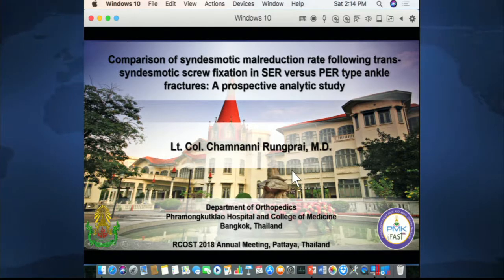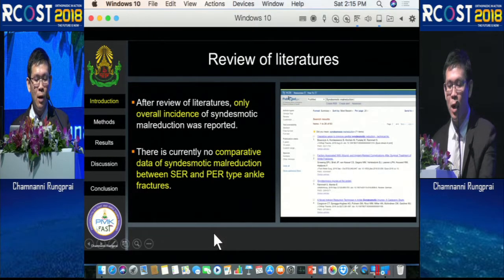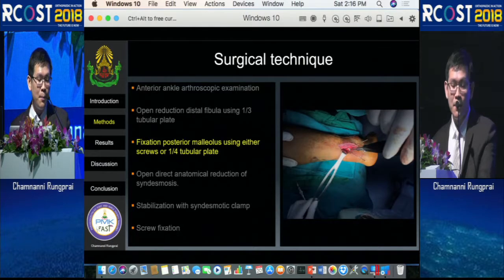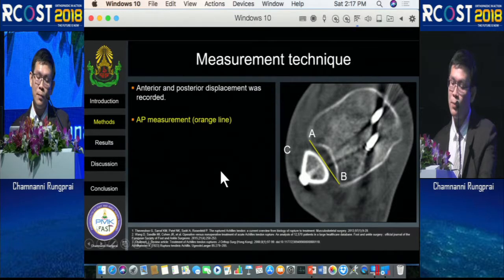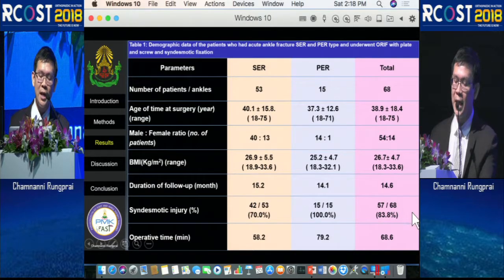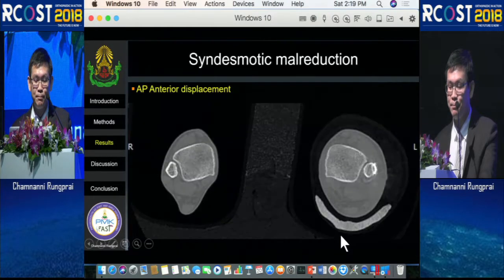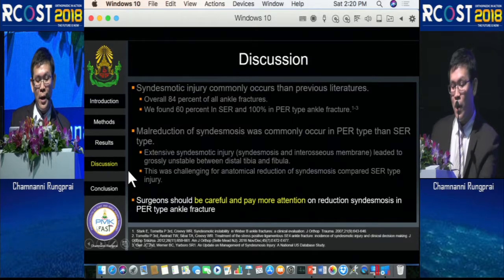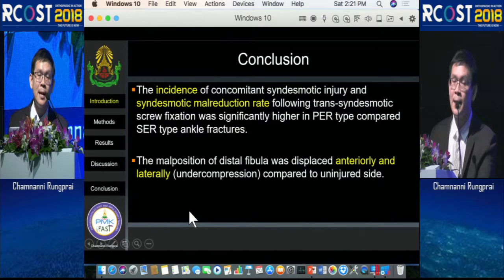RCOST2018 : Comparison of syndesmotic malreduction rate following trans-syndesmotic...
RCOST2018 : Comparison of syndesmotic malreduction rate following trans-syndesmotic screw fixation in SER versus PER type ankle fracture: A prospective analytic study

Chamnanni Rungprai

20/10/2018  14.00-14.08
Chiang Mai Room